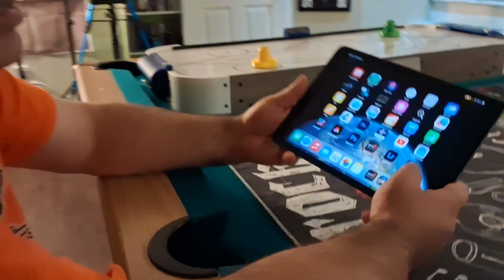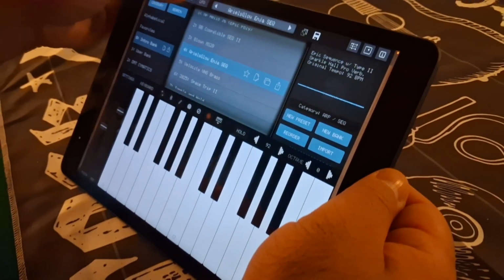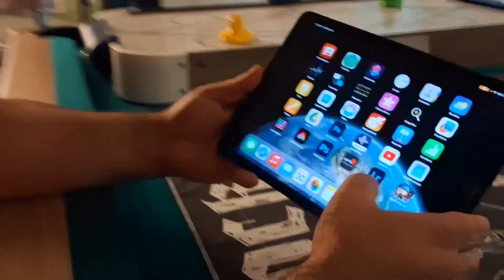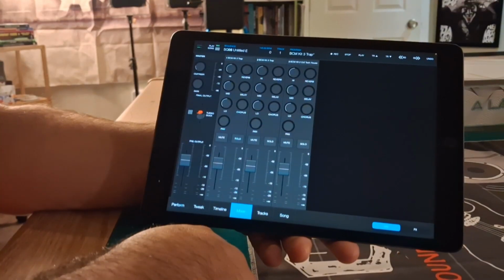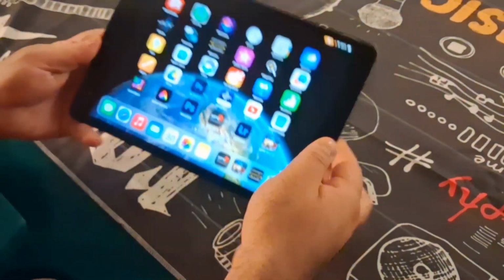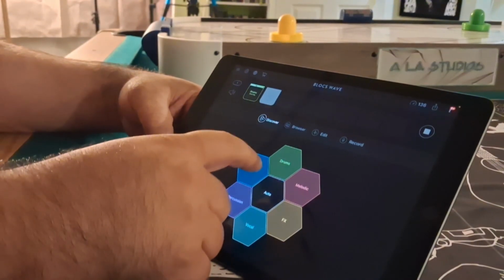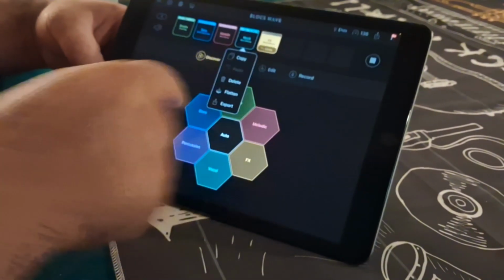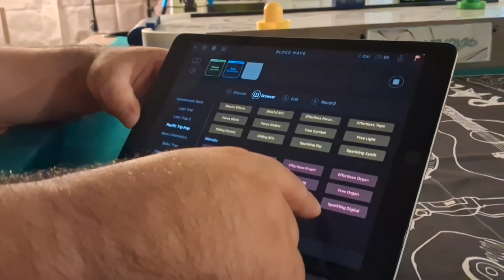GET THINGS DONE-EPISODE 60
In this episode of GET THINGS DONE, Zeus Cruz discuss how to utilize different apps on your iPad to either generate templates or samples for your instrumental or to create an entire music ensemble with effects. Zeus discusses three distinct apps: 1. Synth One-an on board synthesizer, 2. iMPC Pro 2-a mix pad in association with Akai, and 3. Blocs Wave-a melody generator; he discusses their features and how to begin your music project.